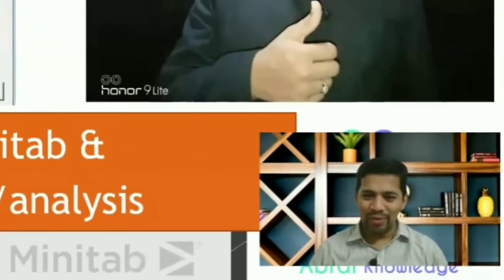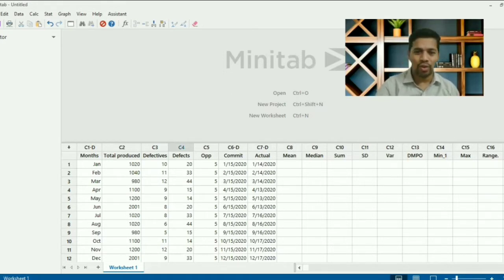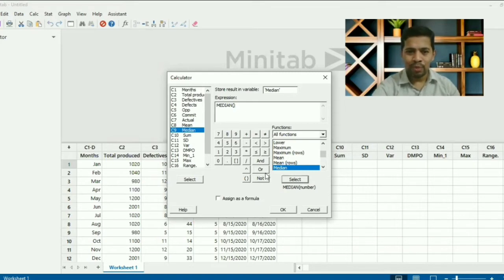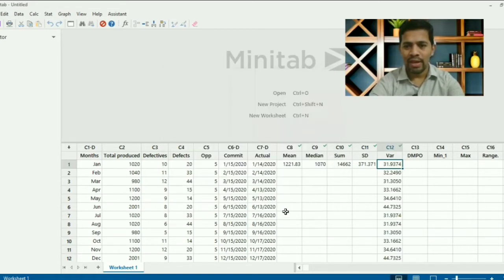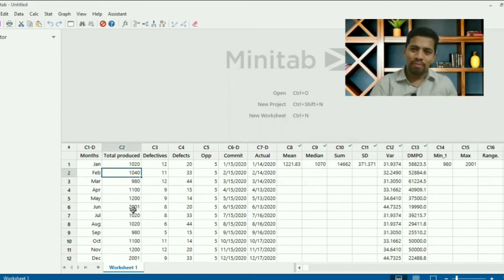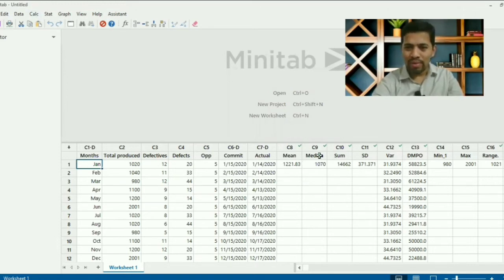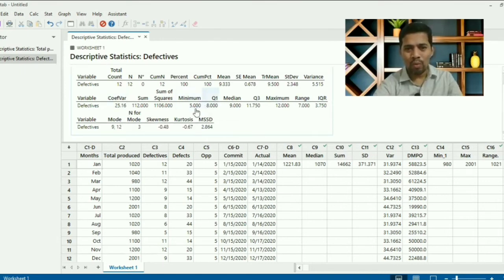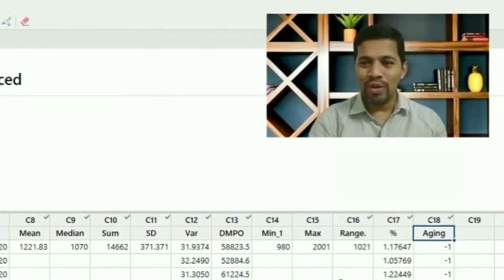Creating formula in Minitab|Easy way to learn Minitab|how to create formula & Stat| Minitab ToolKit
1.Minitab --- Calc --Calculator (How to store and type "Expression" and bring results)
2.Minitab -- Stat ---Description Statistics (select column)
Function F3 press : Clears off the existing info and creates NEW entry
The above steps for navigations

Lean Six Sigma series, Lesson # 28 brings you a useful content how to write formula in Minitab and also covers up statistics functions